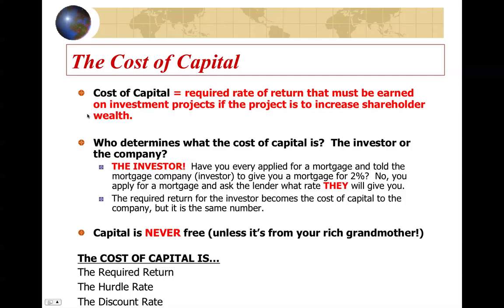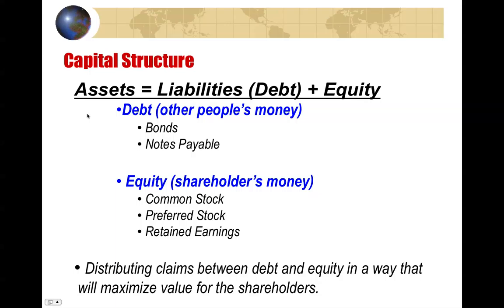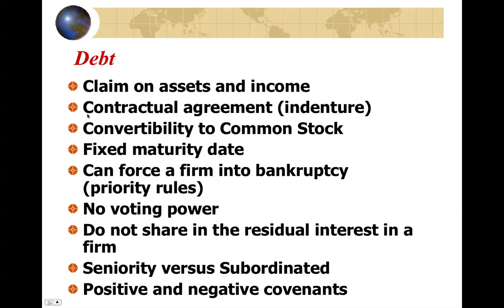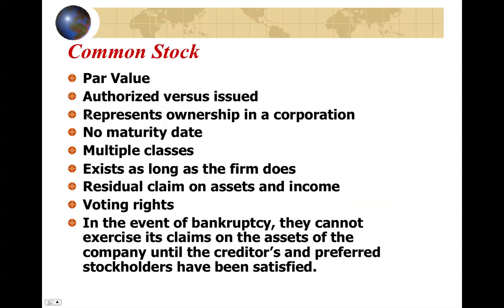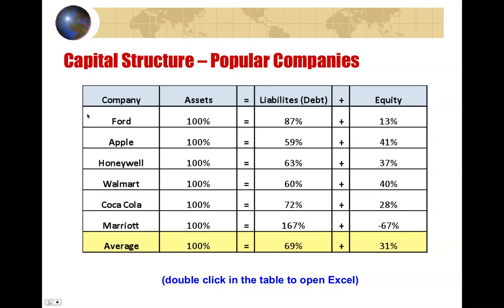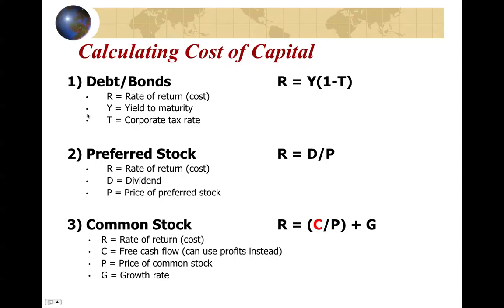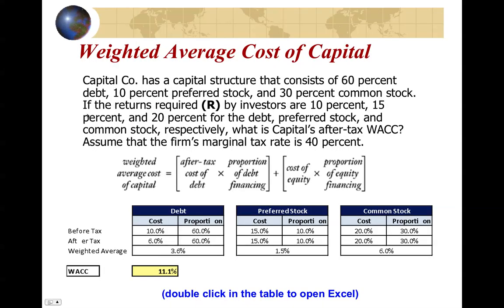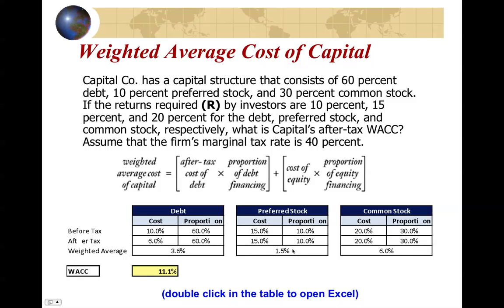Unit 11 Cost of Capital